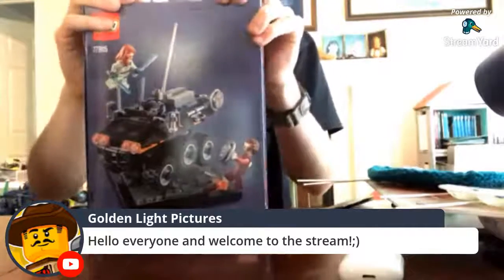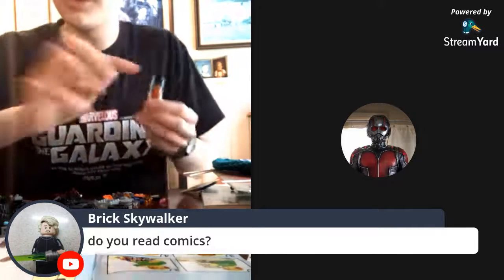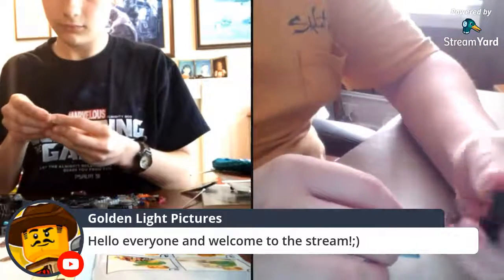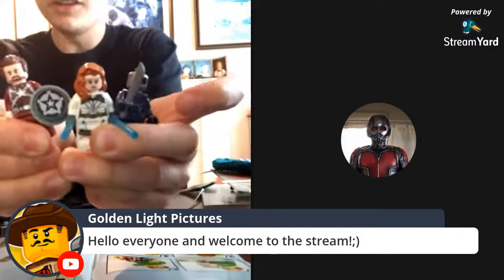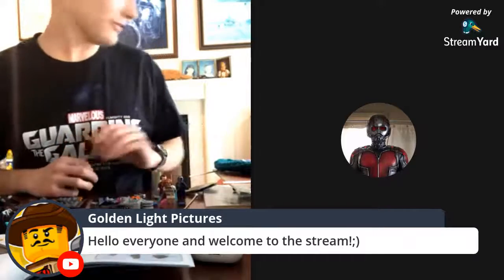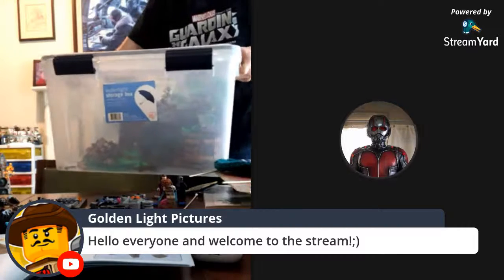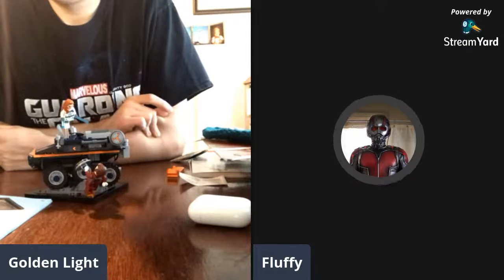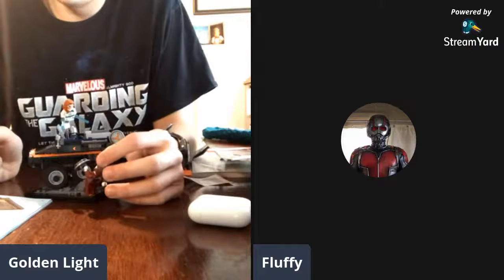LIVE Building LEGO SDCC Black widow taskmasters Ambush!